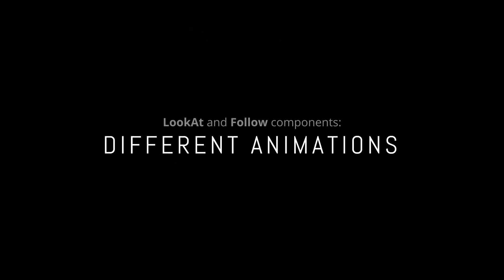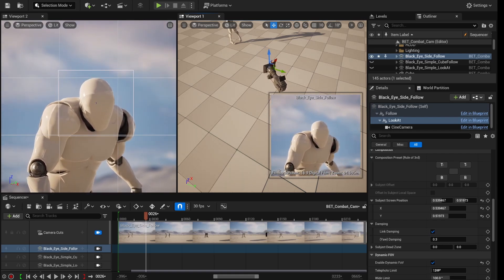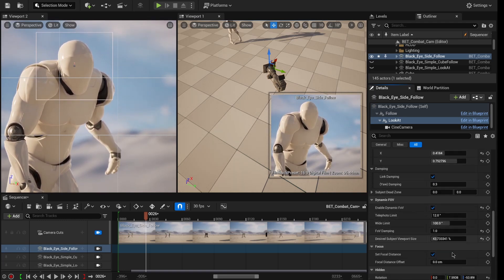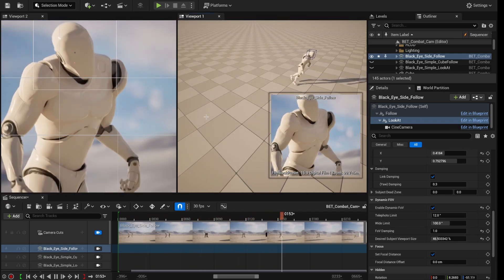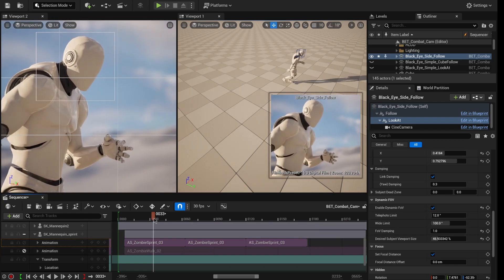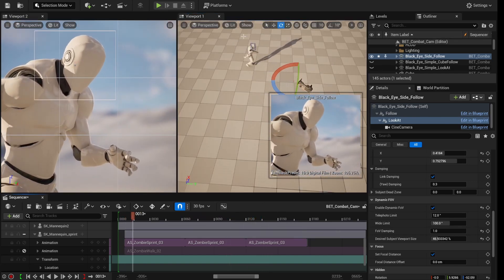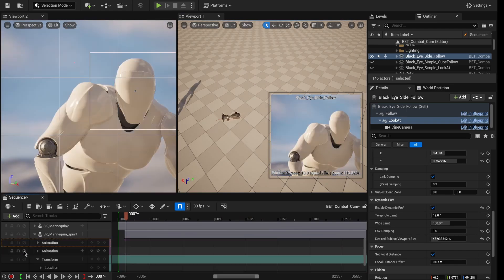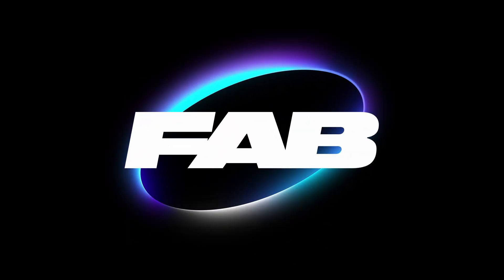Unreal Engine Black Eye Cameras: Change Anims (the cameras are fine)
In this tutorial Adam has a shot setup for a walk animation and then swaps in a run animation and the camera sorts it all out.  With Black Eye you can setup shots and change animations and the camera figures it out.

Revolutionize Your Unreal Engine Cameras!
Want cinematic, intelligent, and real-time camera control? Black Eye Technologies delivers unmatched precision and automation for game dev, virtual production, and previs.

Black Eye is designed to empower creators and storytellers with lightning fast, instant iteration cinematically-aware camera controls. Whether you’re a gameplay designer, cutscene artist, previsualization expert, or layout artist, this tool equips you with the equivalent of an entire team of virtual camera operators ready to follow your direction.

Black Eye is available on Fab.com - search "Black Eye Cameras"

Great zombie animations from Gamma Studio on Fab.com